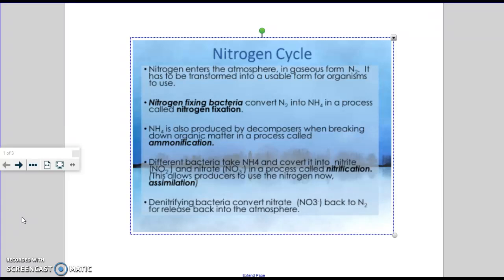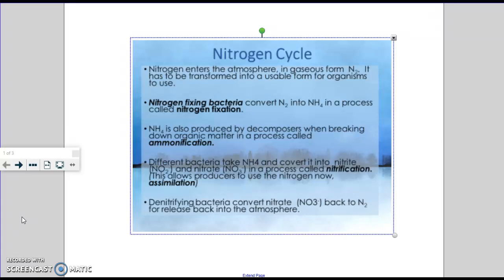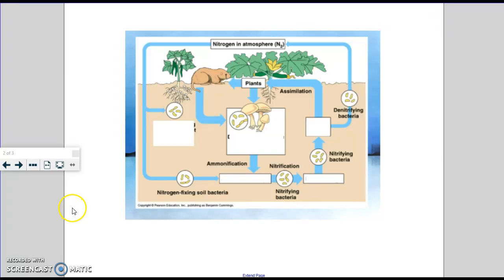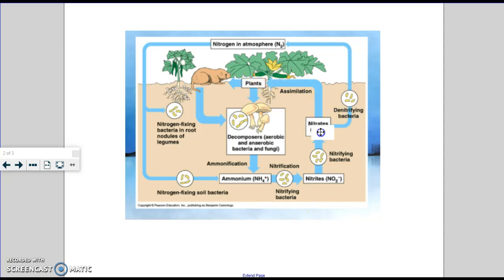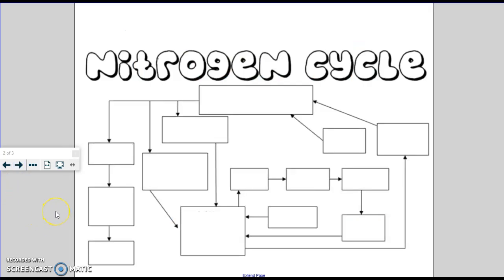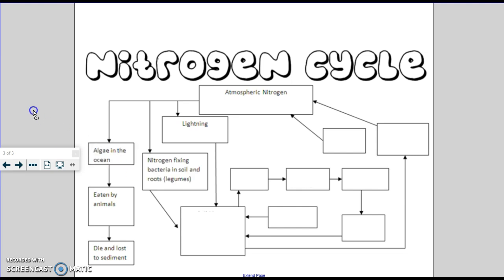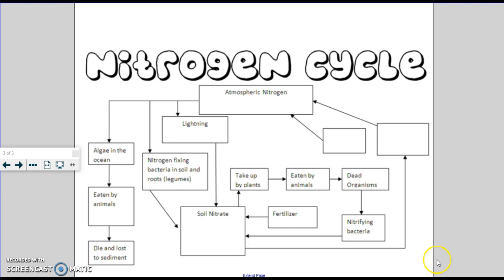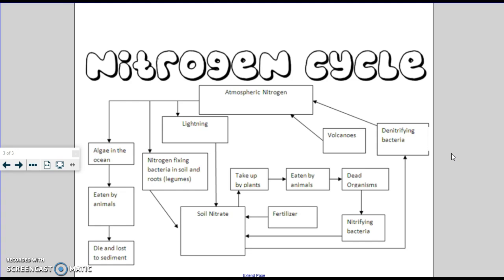Nitrogen Cycle: Biology H